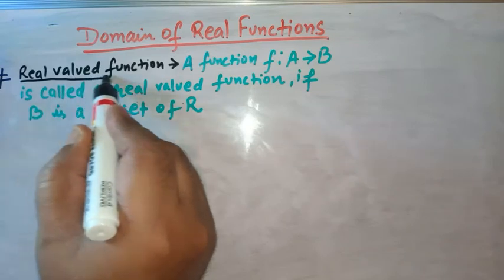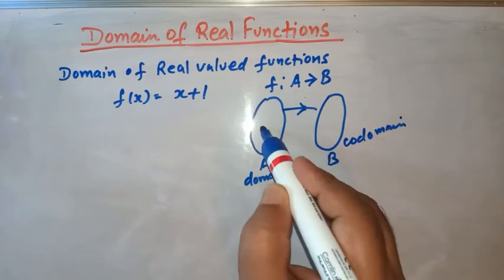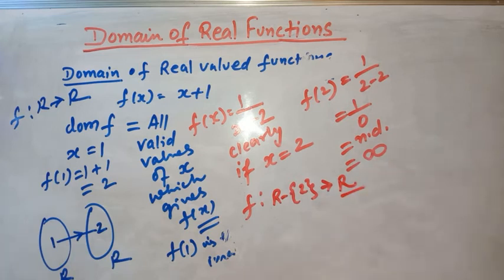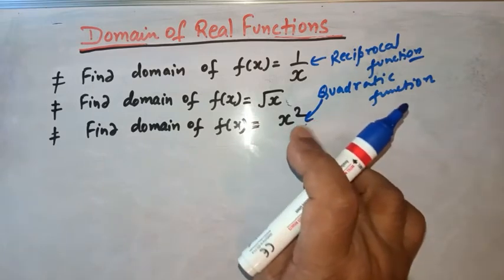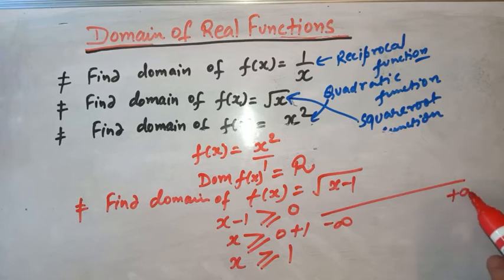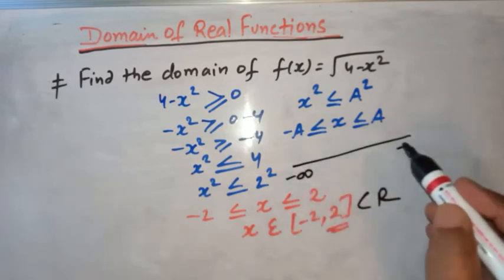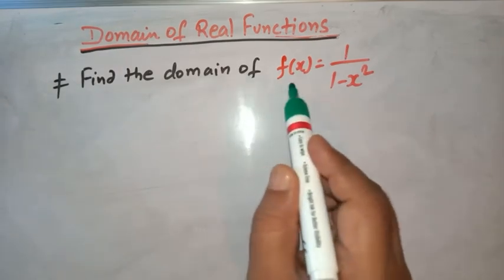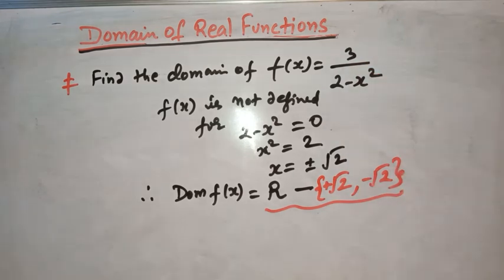Concept of DOMAIN OF REAL FUNCTIONS